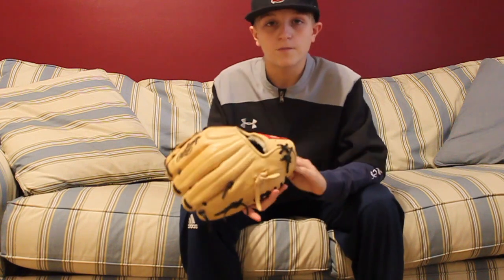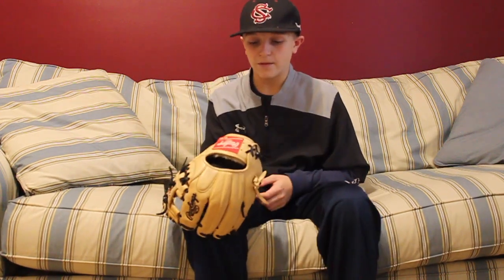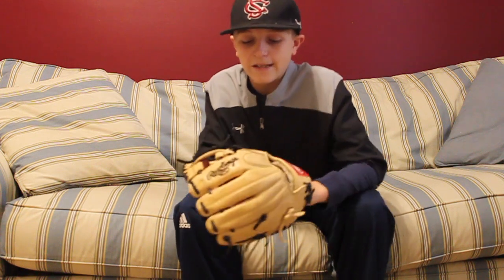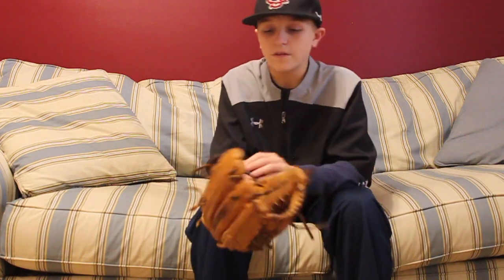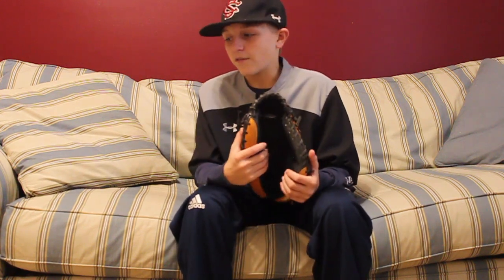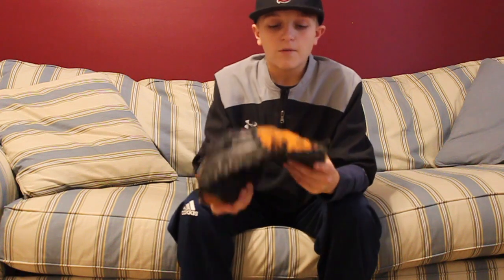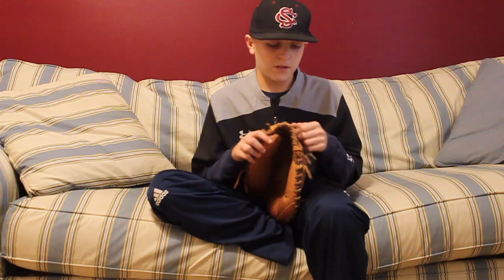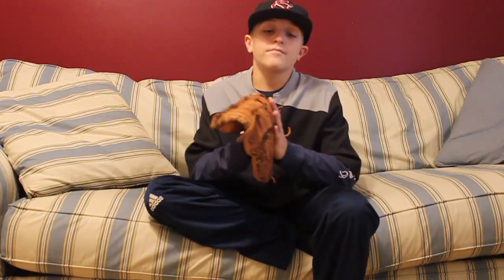best baseball gloves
this vid i will be saying what gloves i use in my games